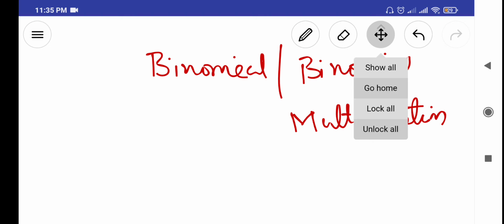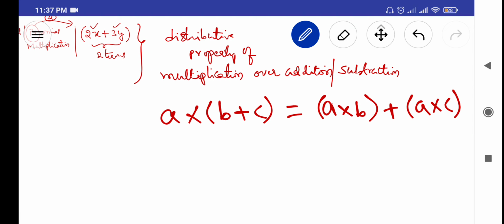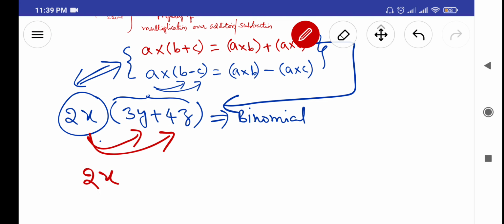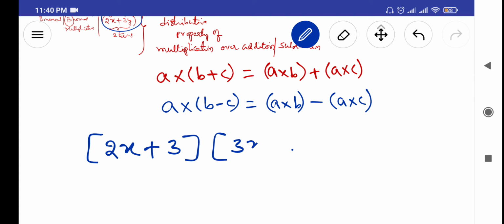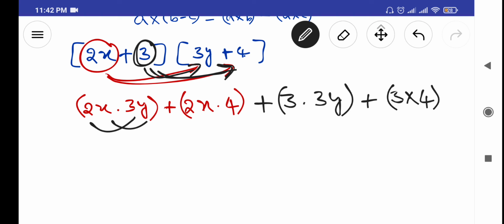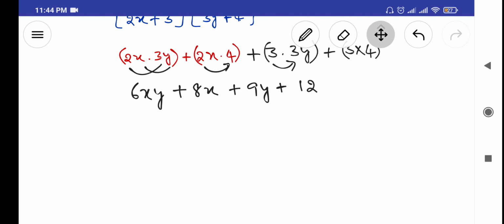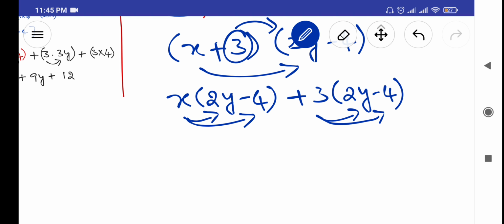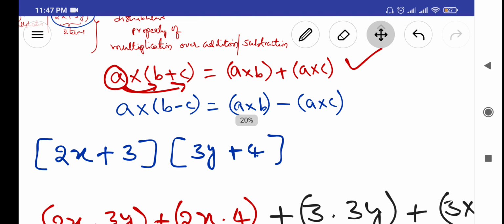multiplication of polynomials multiplicationofbinomialspolynomialsmonomial #@Number1onlineMathsExpertTutor easy💯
multiplication of polynomials multiplicationofbinomialspolynomialsmonomial #‎@Maths Tuition  easy💯